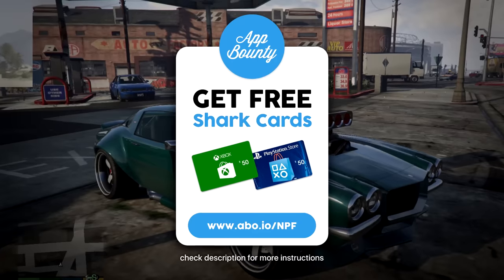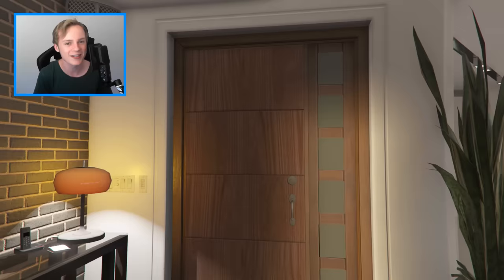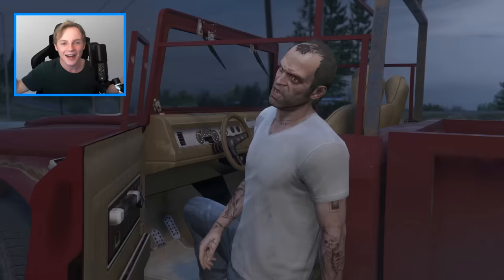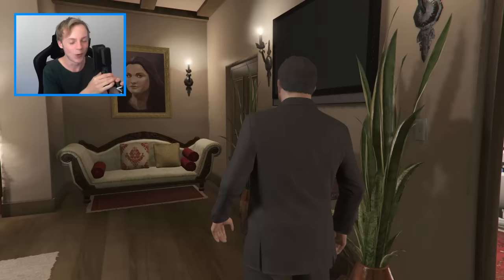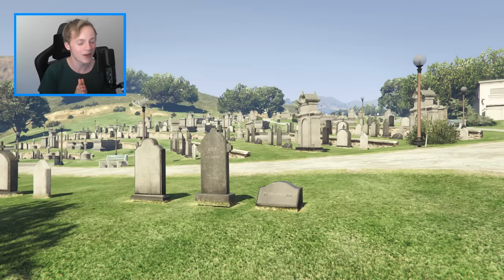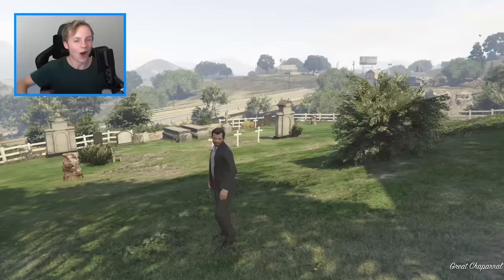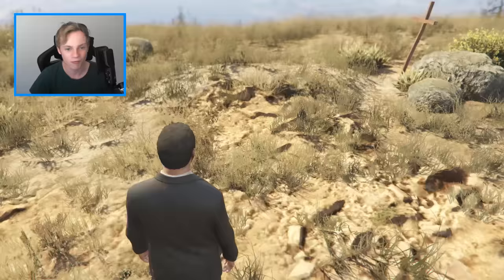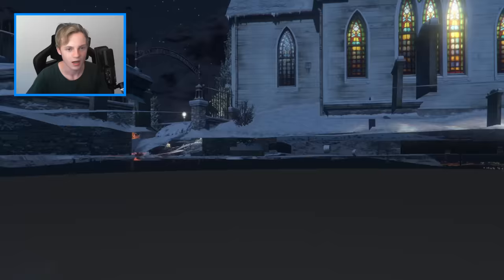GTA 5 - Where Does Trevor Get Buried after the Final Mission?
Where is Trevor Buried after the Final Mission in GTA 5?
(Use code "NPF" to get FREE 50 credits)

 - This is how it works:
 * The application is for mobile devices, like phone and tablet.
 * Earn credits, get your PSN or XBOX gift card and redeem it for SHARK CARDS.